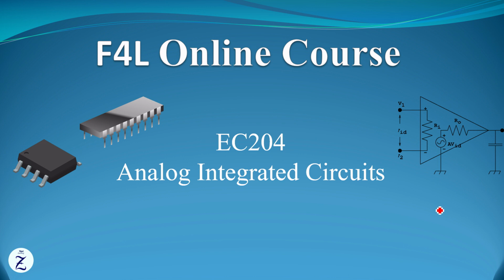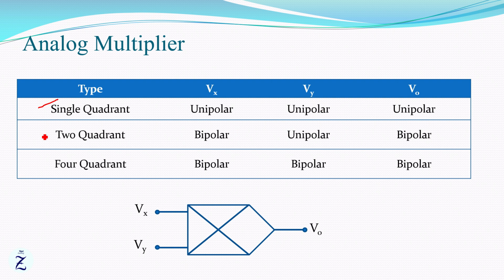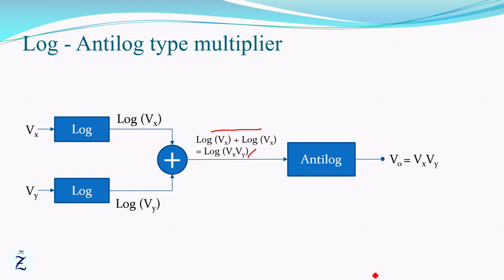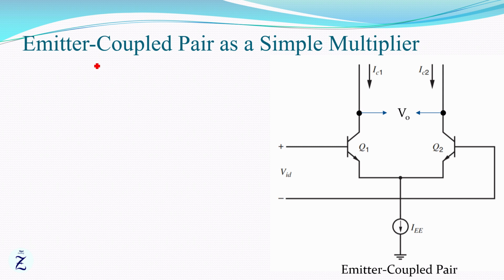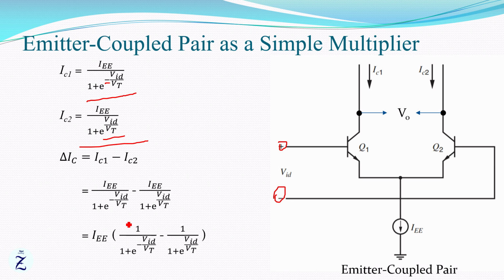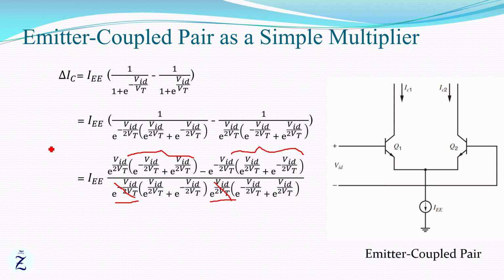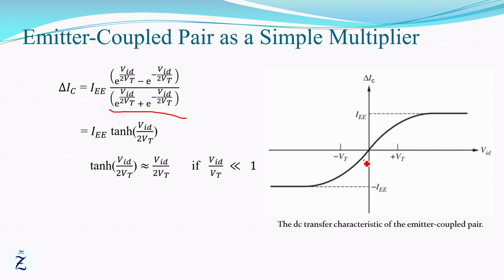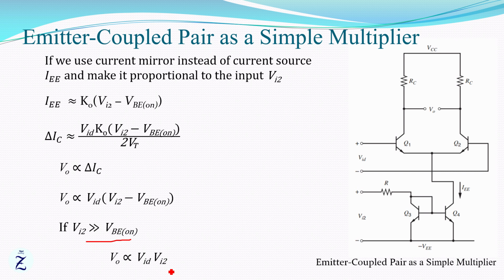EC 204 - Module 5 - L6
Analog Multiplier